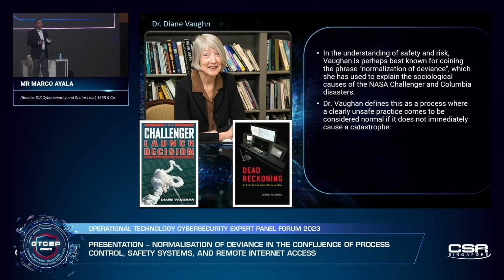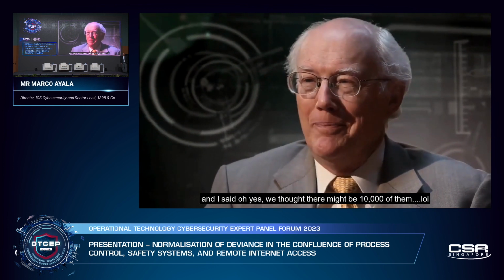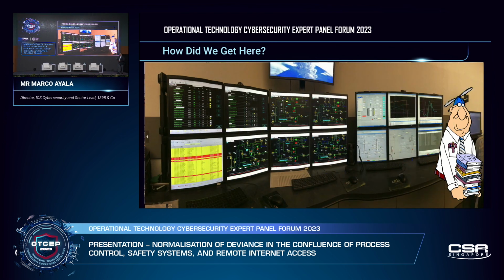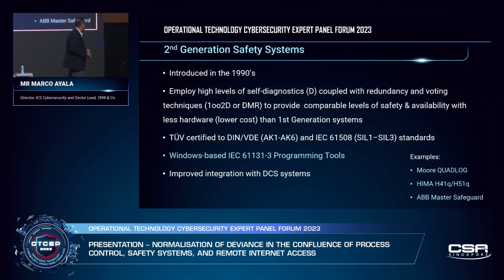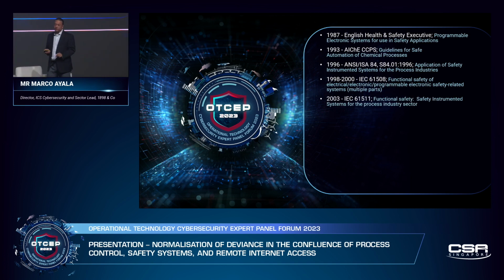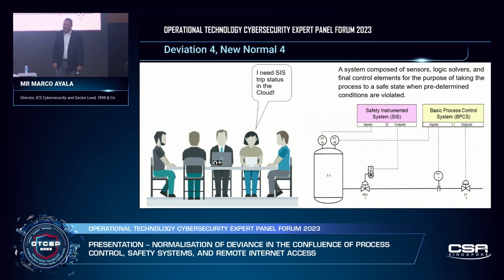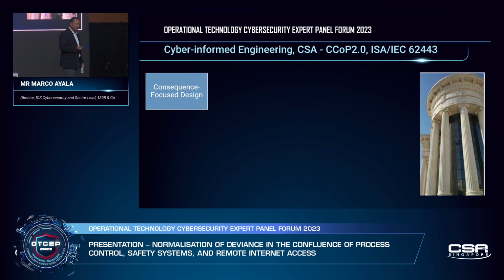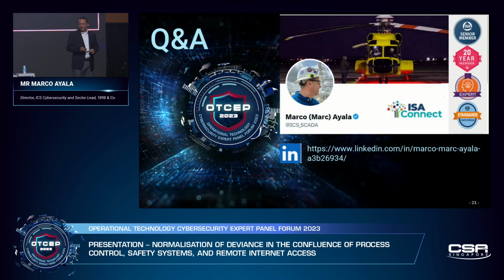Normalisation of Deviance in the Confluence of Process Control, Safety Sys & Remote Internet Access